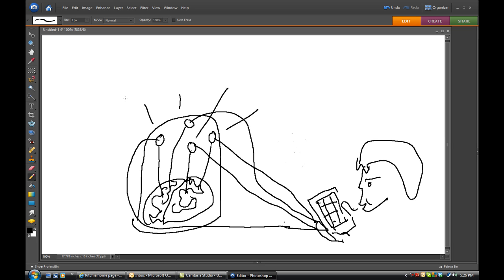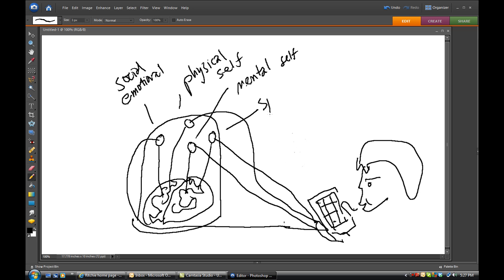Ten things I learned in college.mp4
When Kahn Academy started, it inspired Bill Ritchie to further his great notion of teaching online. He saw how live-drawn simple graphics could get a concept across in minutes. He chose to describe ten things Bill learned in college. They were, alphabetically, ArtsPort, the Portal-to-Digital connectivity. This became ArtsPort in his game, Emeralda. The rest are: Electronic Studios, Free Fast Art, Open Studios and Hospitality, Perfect Press, Perfect Studios, Think-tank Art, Public Speaking, Video and Video-and-printmaking. These things required him over  26 years if one counts his years getting his college degree (BA, 1964 and MA, 1966). The ten things he learned in college came to him through teachers, initially, but in his teaching years at the University of Washingon (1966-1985) they came from observing the students in his classes. World travel helped. After he left the world of institutionalized art, the ten things continued as his foundation for all that came afterwards.